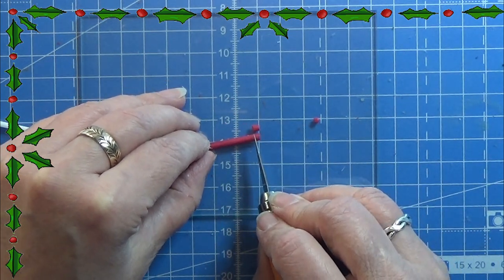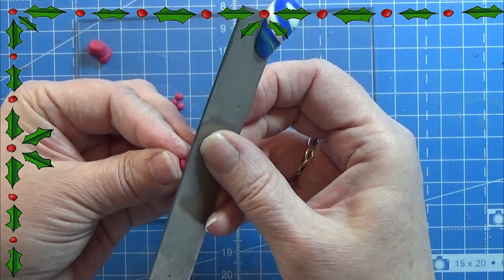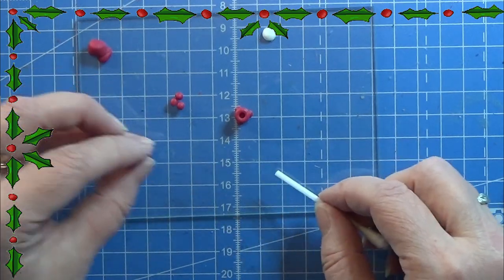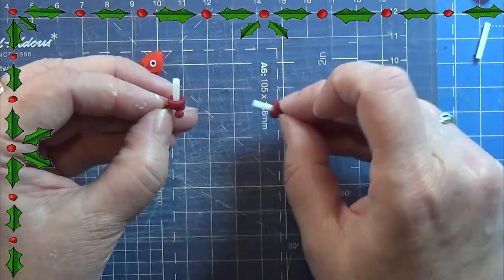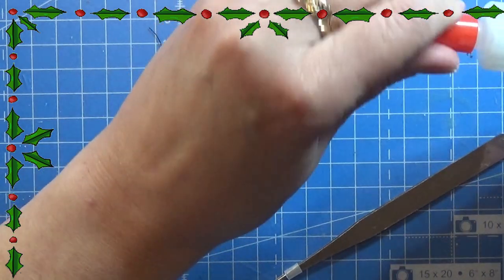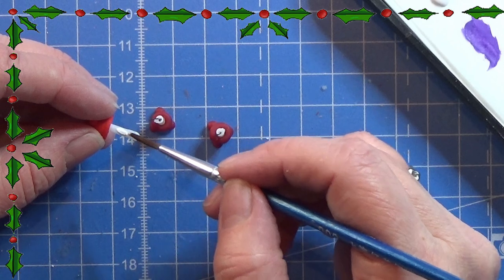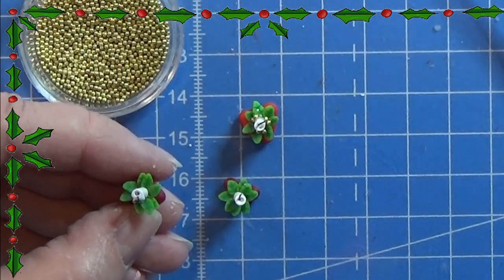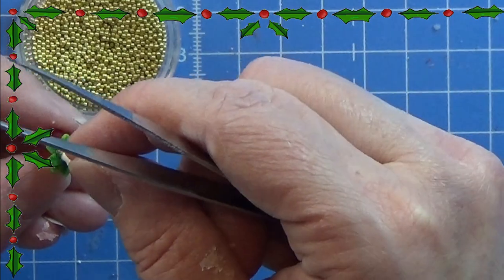Miniature Christmas Advents calender 2023 day 23